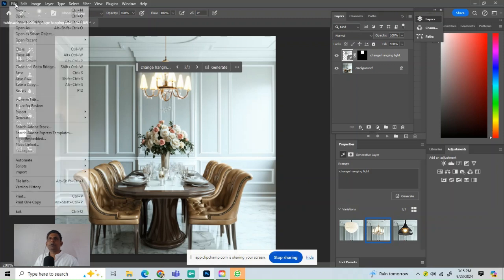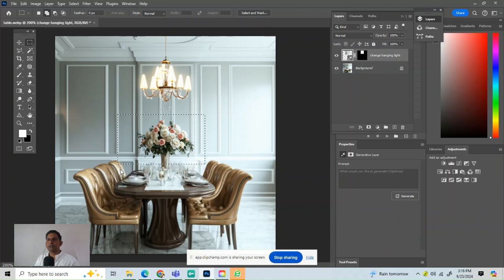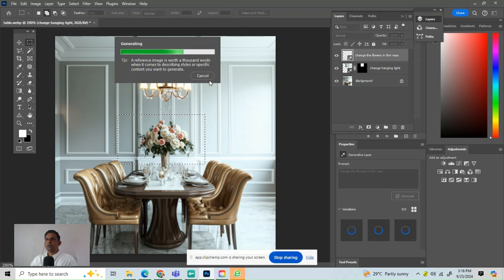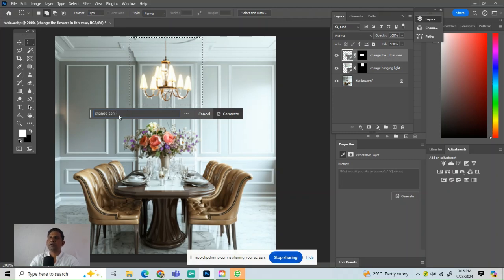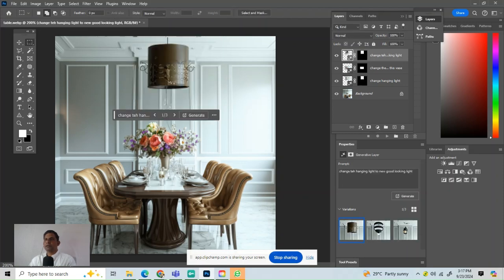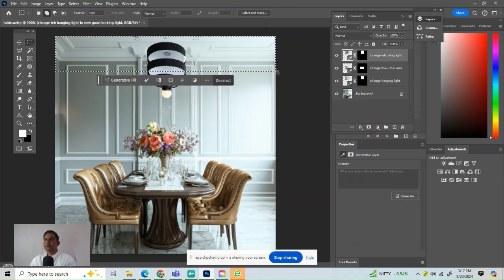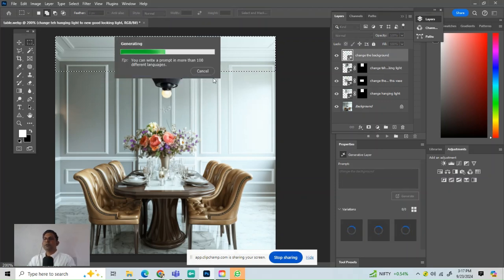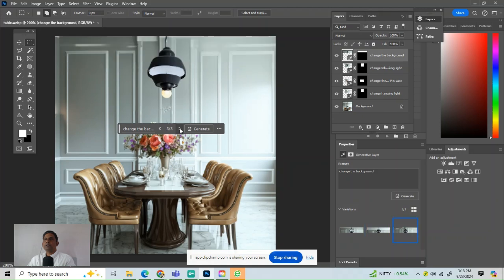Midjoureny features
Detailed video about midjourney